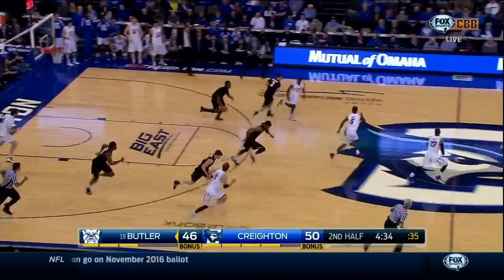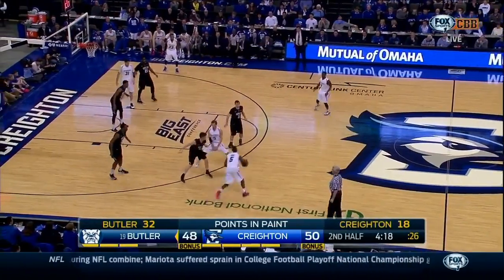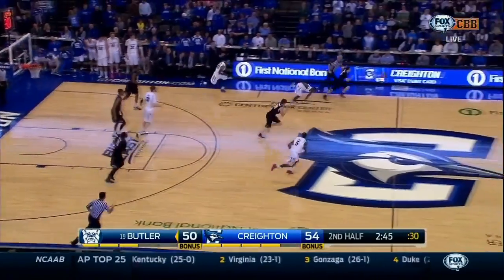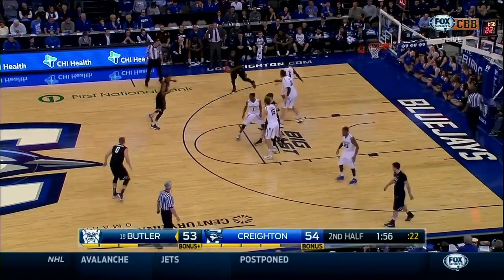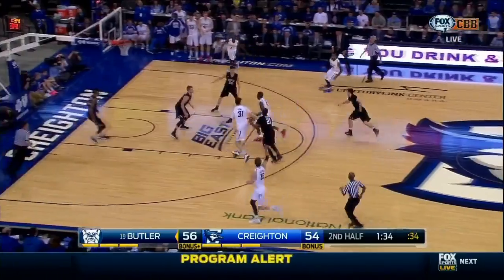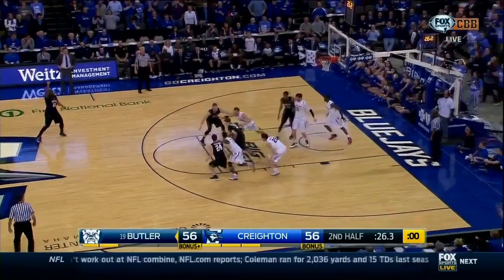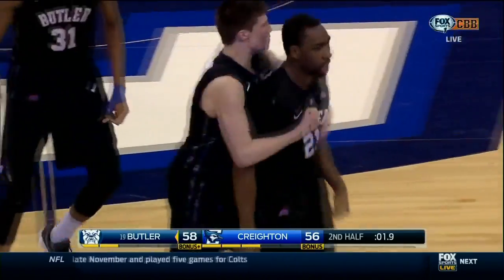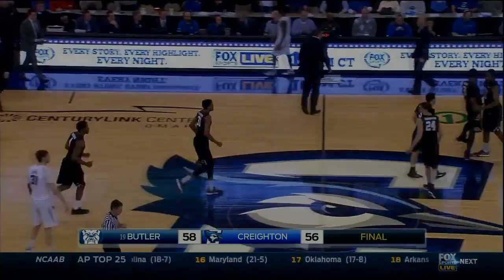Final Minutes Of Butler's Win At Creighton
Highlights from the final minutes of play in Butler's win at Creighton on February 16, 2015.